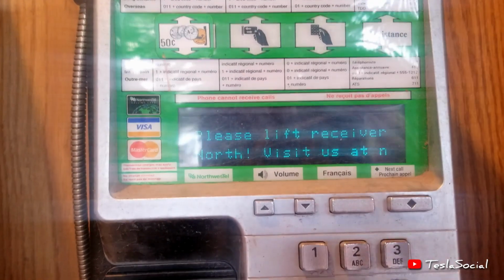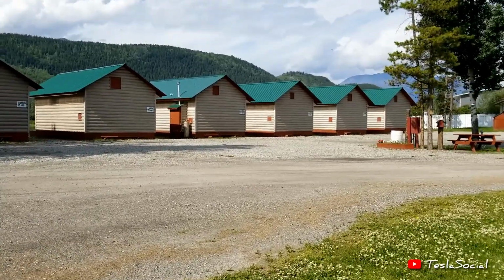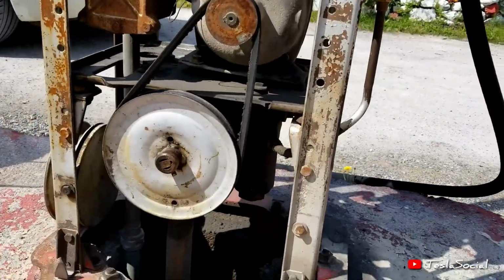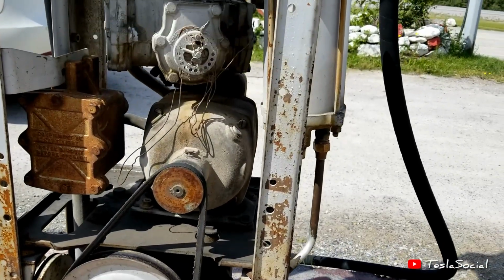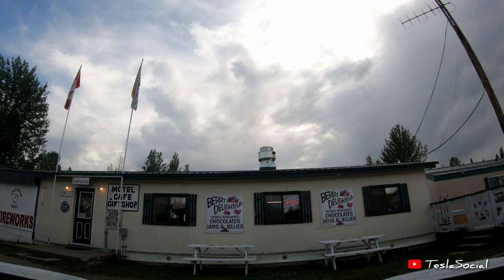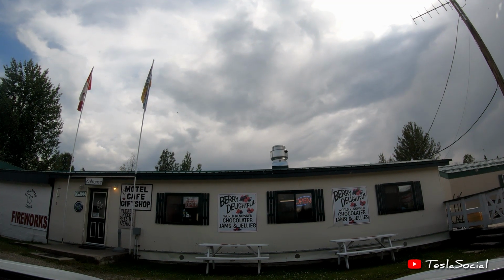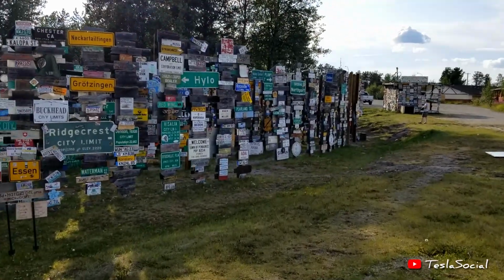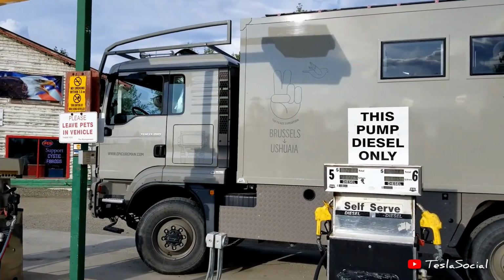Day 35 North American Road Trip in a Tesla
Follow this epic North American road trip in an electric vehicle to see how many extreme points I can get to.

This video is from Toad River Lodge, BC, Canada to Watson Lake, Yukon Territory, Canada.

SOUTHERNMOST POINT IN CONTINENTAL U.S.
- Key West, Florida (24°32'38.724?N 81°48'17.658?W) – southernmost incorporated place in the contiguous 48 states

NORTHERNMOST POINT BY ROAD
Deadhorse Alaska at Prudhoe Bay. Goal is for Atigun Pass in the Brooks Range.

EASTERNMOST POINT IN CONTINENTAL U.S.
- Lubec, Maine (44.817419°N 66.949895°W) – easternmost incorporated place in the 50 states
- West Quoddy Head, Maine 44°48'55.4?N 66°56'59.2?W – easternmost point on the U.S. mainland

NORTHWESTERN POINT IN THE CONTINENTAL US
Neah Bay, Northwest point

HIGHEST PAVED ROAD IN NORTH AMERICA
- The Mount Evans Scenic Byway is the highest paved road in North America. It's located in Colorado, USA.

LOWEST ROAD IN NORTH AMERICA
- Badwater Basin, Death Valley, California, 36°14'23?N 116°50'5?W – lowest surface point in all U.S. territory and North America, at -279 feet (-85 m)

CENTER POINTS
Geographic center of the 48 contiguous states: approximately 4 miles (6.4 km) west of Lebanon, Kansas, 39°50'N 98°35'W

Geographic center of the 50 states: approximately 20 miles (32 km) north of Belle Fourche, South Dakota, 44°58′N 103°46′W

Geographic center of North America is at 48°10'N 100°10'W, about 6 miles (10 km) west of Balta, in Pierce County, North Dakota. There is some dispute and Rugby, ND has a monument there and is making that claim, I will drive by both places.

tesla
travel
model 3
road trip
north american road trip
journey
tesla road trip
electric vehicle road trip
tesla social
extreme road trip
adventure